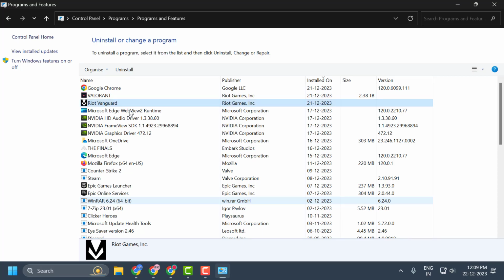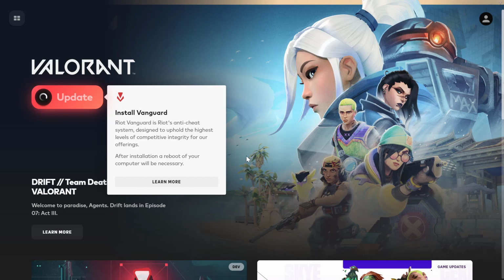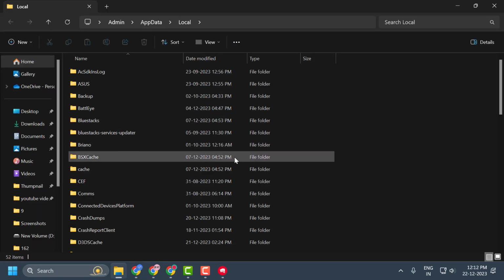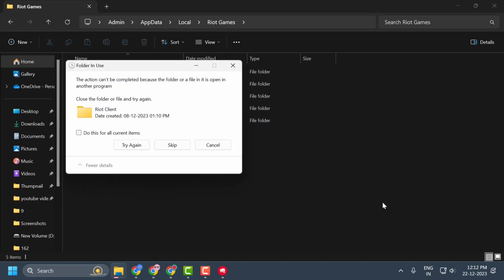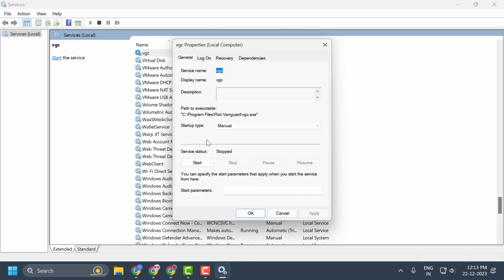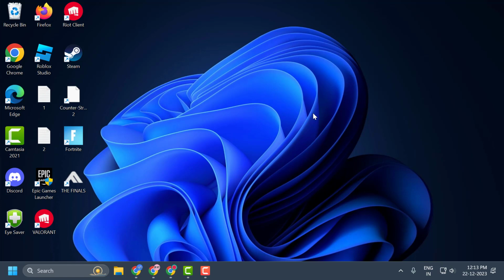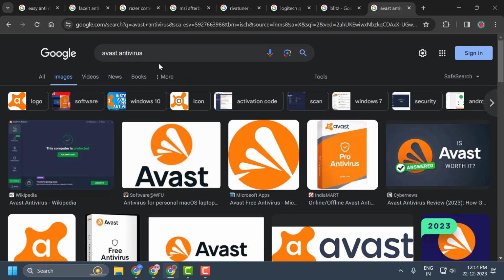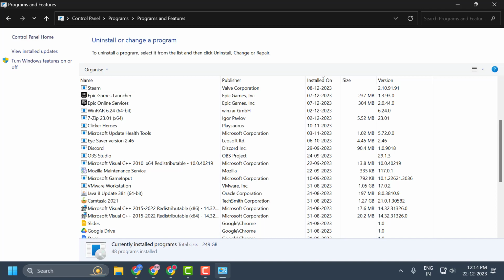VALORANT NOT LAUNCHING (FIXED) | How to Fix Valorant Not Opening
Overcome the frustration of Valorant not launching with our comprehensive guide. Follow our proven step-by-step instructions to troubleshoot and resolve the issue, ensuring a smooth and uninterrupted entry into the gaming world of Valorant. Get back into the action confidently with our effective solutions.

In This Tutorial :
How to Fix Valorant Not Launching
How to Fix Valorant Not Opening in Windows